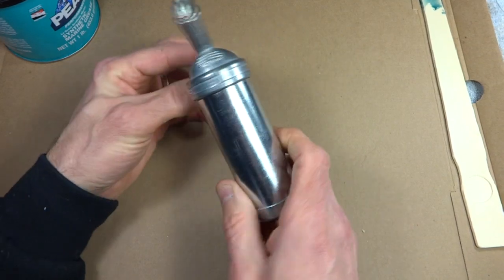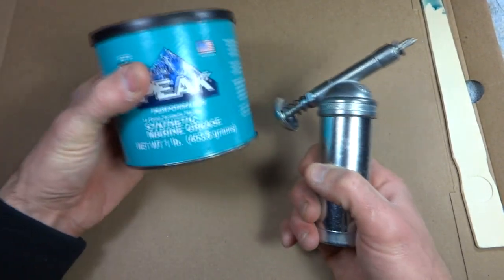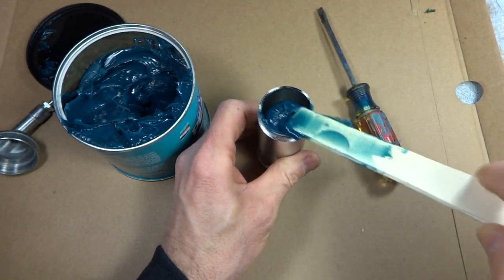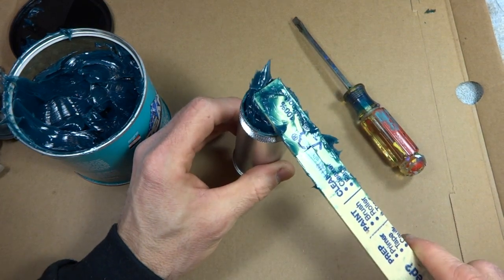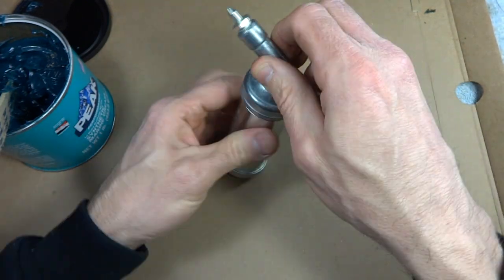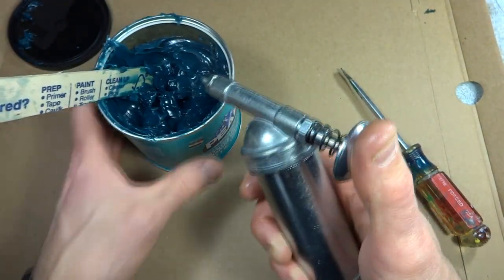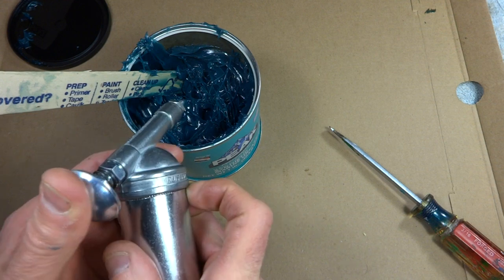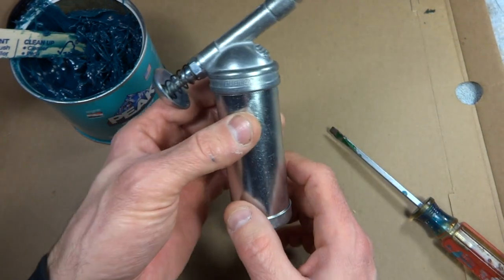Filling A Dualco Mini Grease Gun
I show how to refill a Dualco Mini Grease Gun. I plan to use it in my work on repairing bikes. There are some other mini grease guns that are similar to this one including one sold at Harbor Freight.

Here is a link to the Dualco Mini Grease Gun at Amazon: